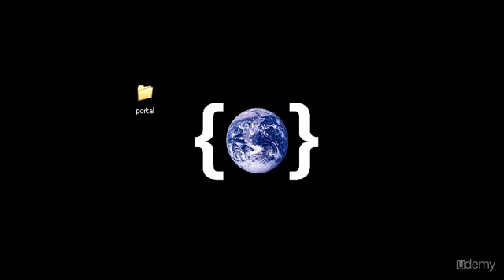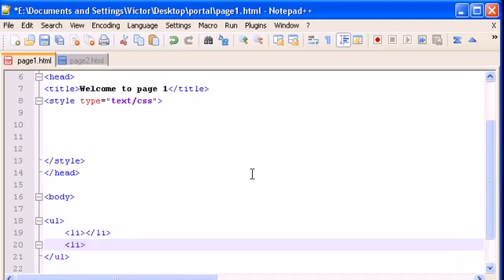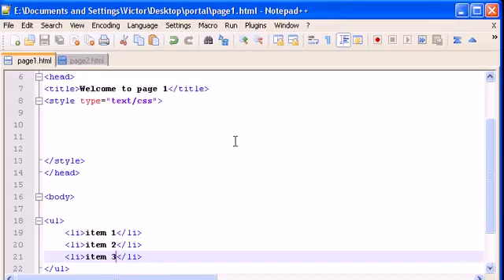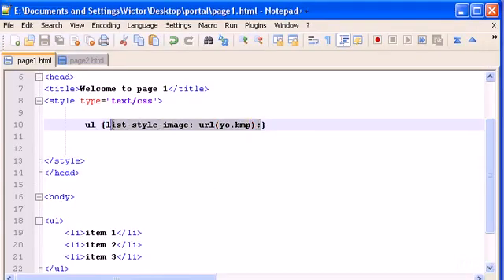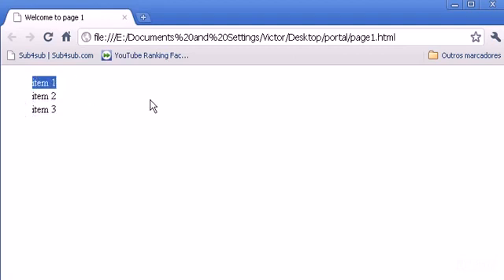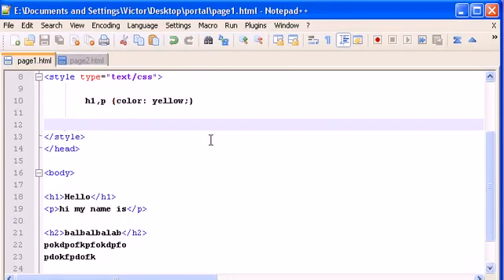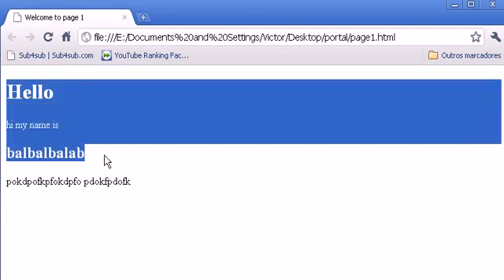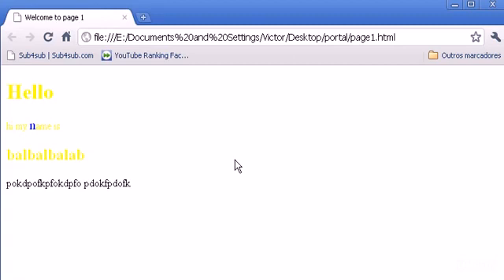List properties in CSS | Learn HTML and CSS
In this video you will learn List Properties in CSS.